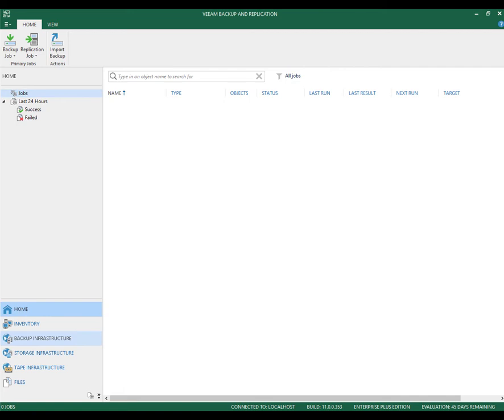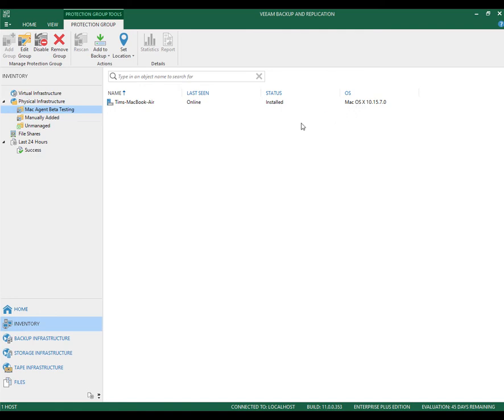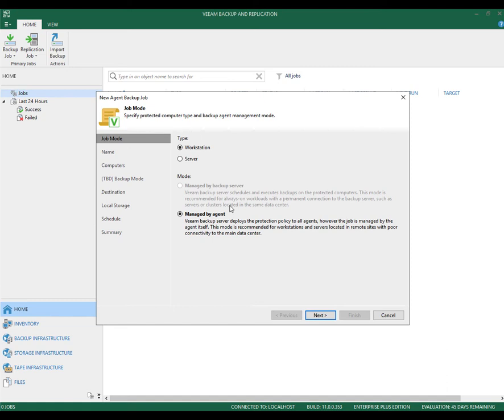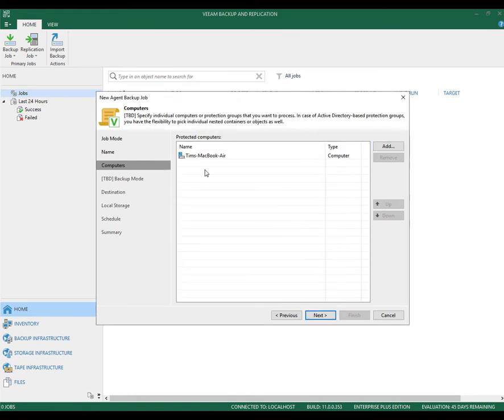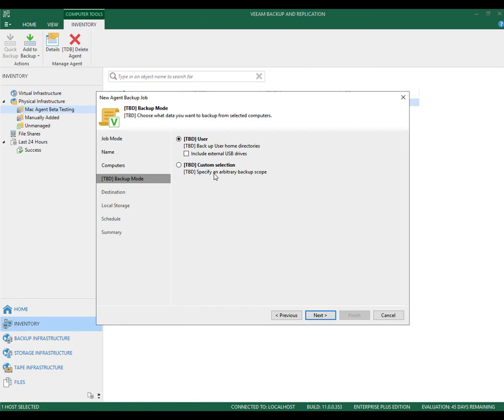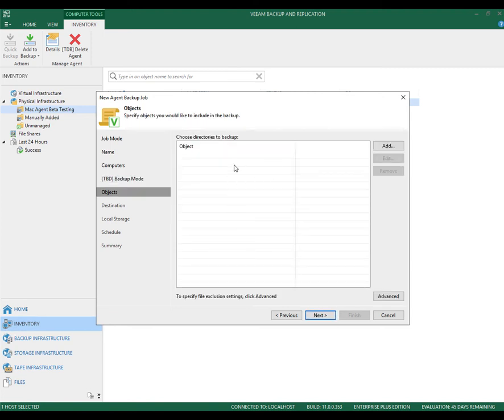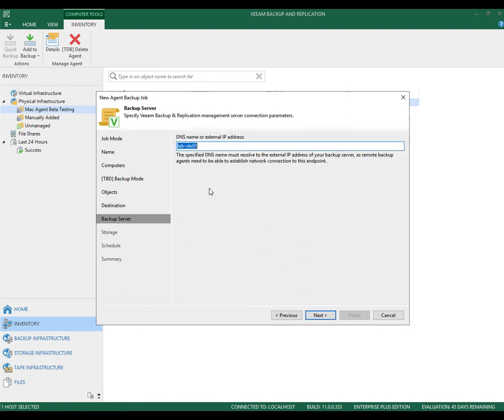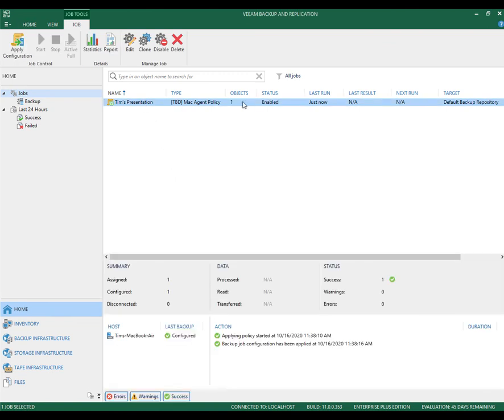Veeam Agent for Mac: Creating a backup job